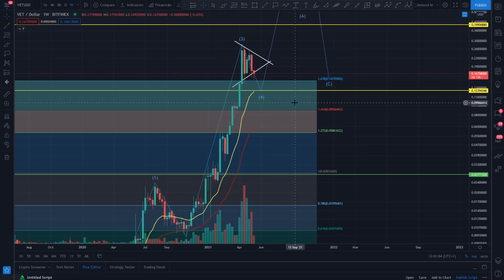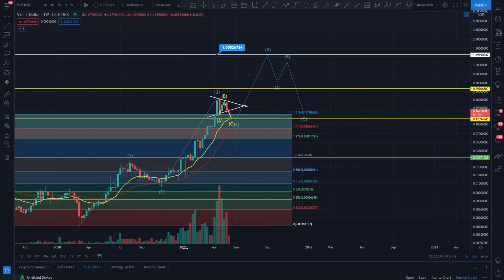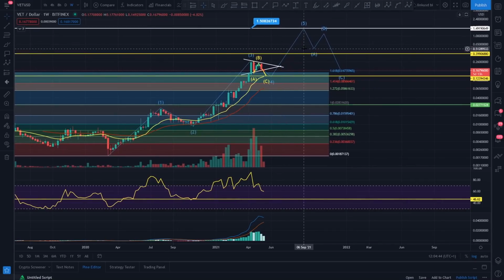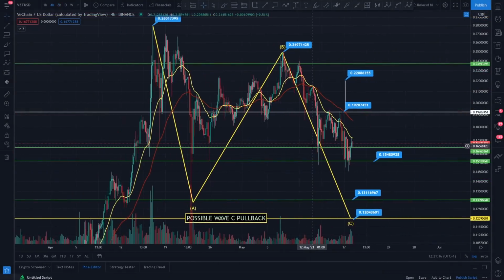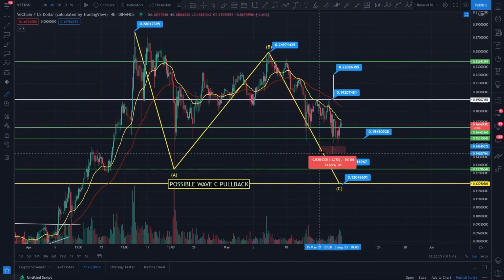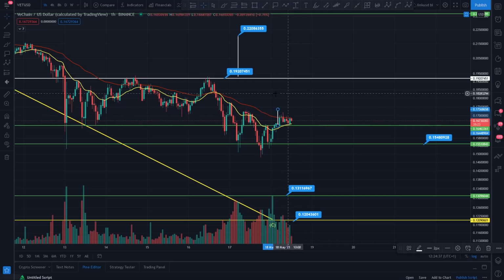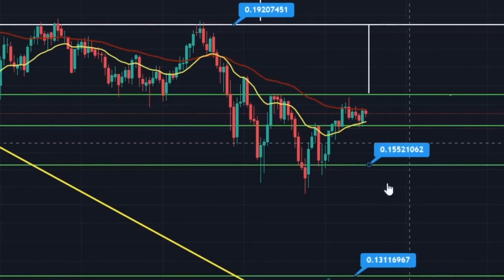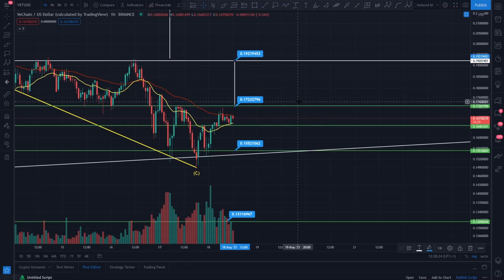VECHAIN UPDATE VECHAIN PRICE PREDICTION 2021 - VET PRICE PREDICTION - SHOULD I BUY VET VET FORECAST